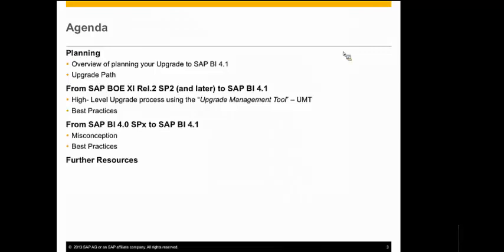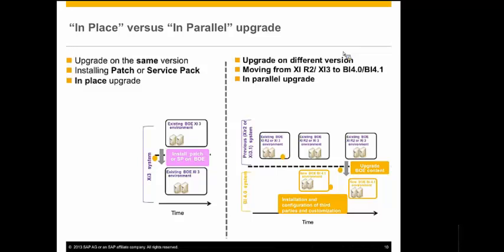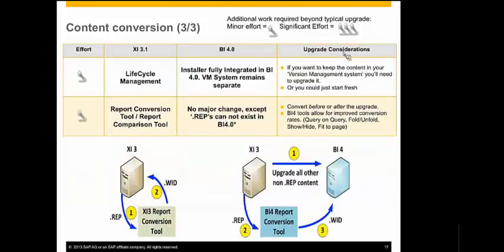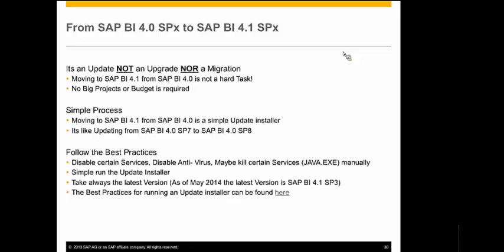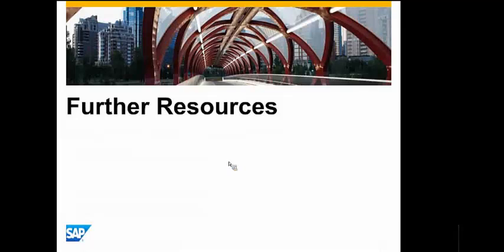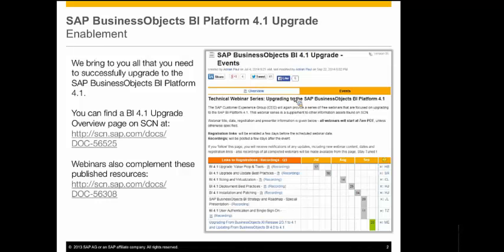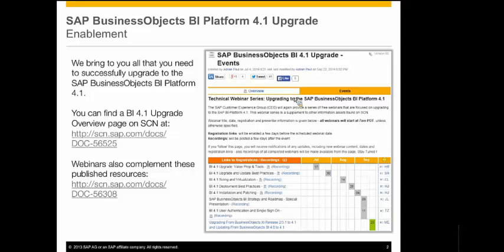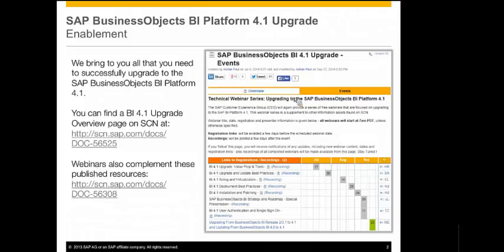Upgrade Process: Moving from BusinessObjects XI Release 2/3.1 and BI 4.0 to BI 4.1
Learn about the specific upgrade process and how to plan for your upgrade from BusinessObjects XI Release 2/ 3.1 and SAP BusinessObjects BI 4.0 to SAP BusinessObjects BI 4.1.  Learn the specific details, best practices, and how to avoid potential pitfalls for this specific upgrade scenario.
- Review how to plan for an upgrade to BI 4.1
- Understand the upgrade path for moving to BI41 from these earlier releases
- Learn about the best practices for upgrading to BI41 and using the upgrade management tool
- Understand what an update is and how to avoid common misconceptions--and why a full install is not needed

This webinar replay is part of the SAP BusinessObjects BI 4.1 Upgrade Webinar Series